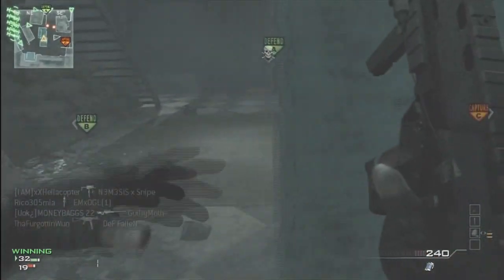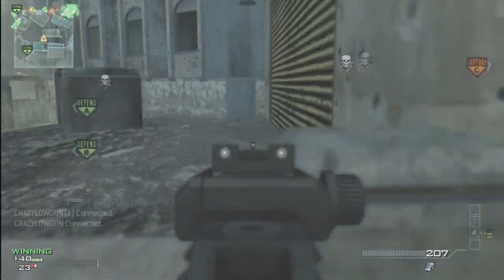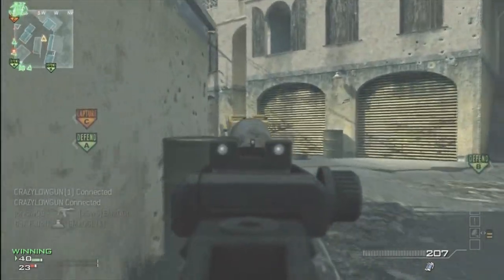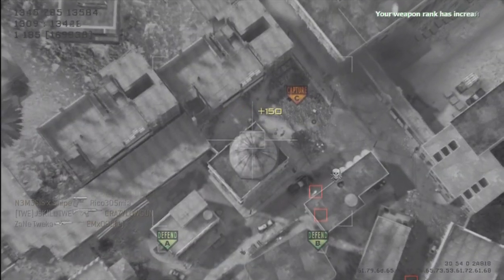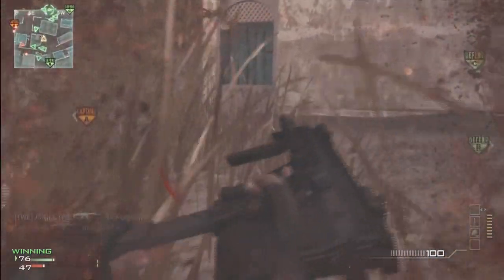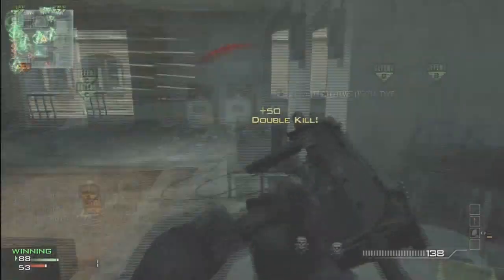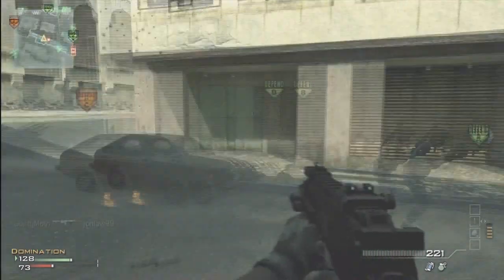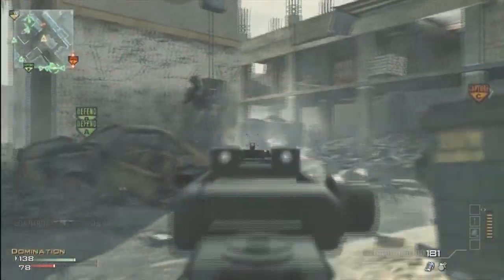Modern Warfare 3: Nice domination game + Map tips for Bakaara